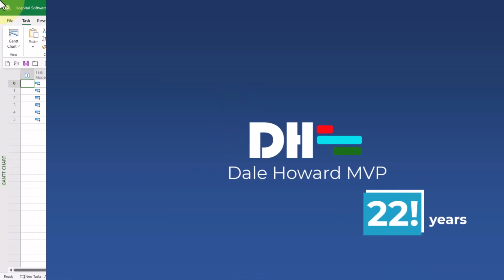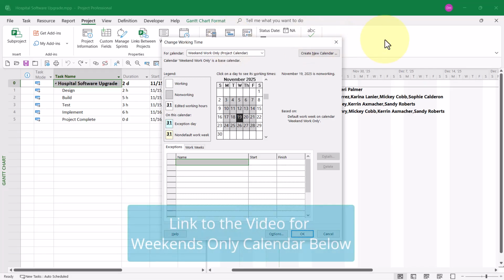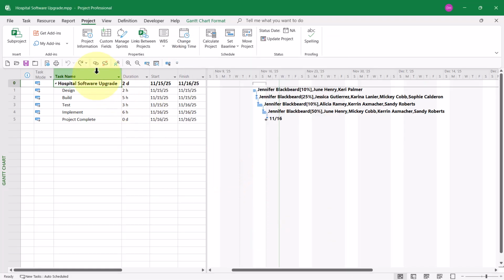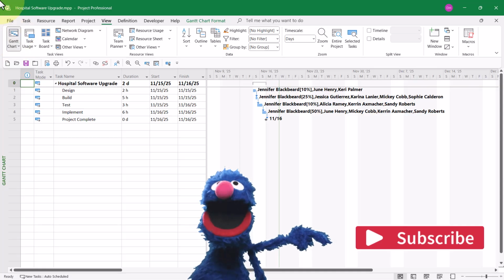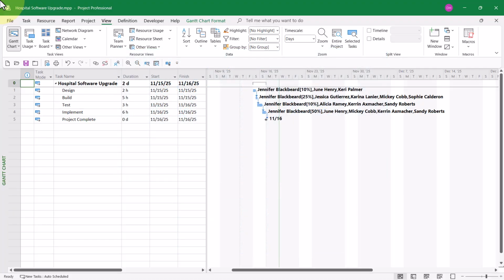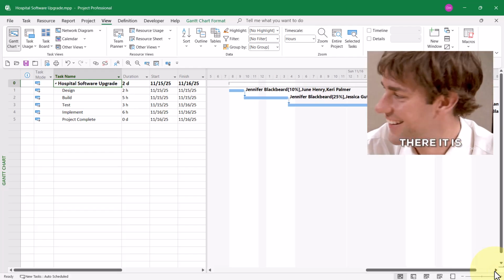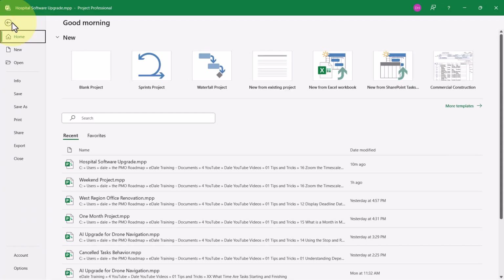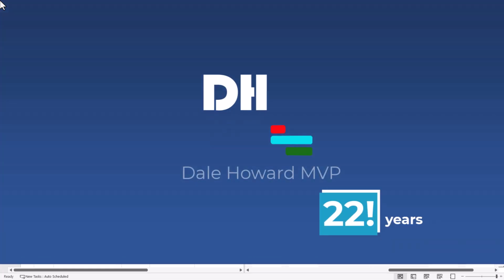Zoom to Hours in the Gantt Chart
In this video, I show you how to zoom your Gantt chart to the hourly level in Microsoft Project.

Some organizations manage very short projects — 8, 12, 16, or 24 hours — that run continuously. In cases like these, viewing your schedule at the daily level simply isn’t enough.

In this tutorial, you’ll learn:
🕒 How to switch the timescale to Hours
📅 How to configure a custom weekend-only calendar
👥 How to ensure resources follow the correct base calendar
🗂 How to display start and finish times (including time of day)

The best part? Changing the timescale to hours is incredibly simple once you know where to click.